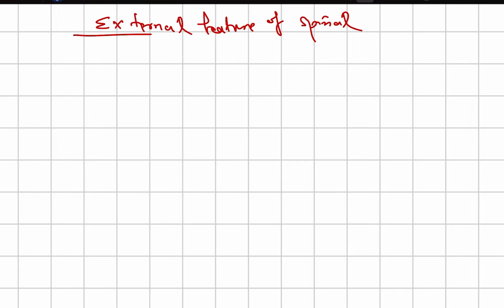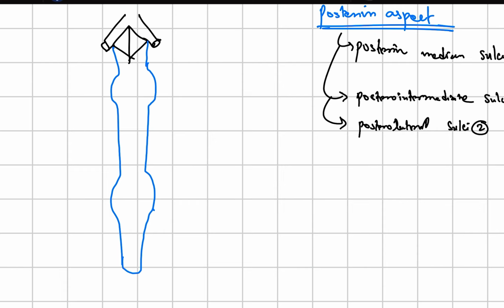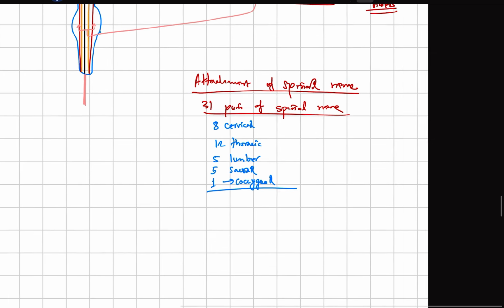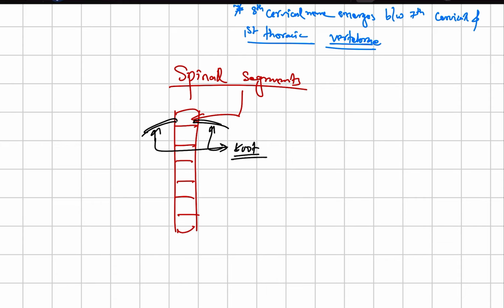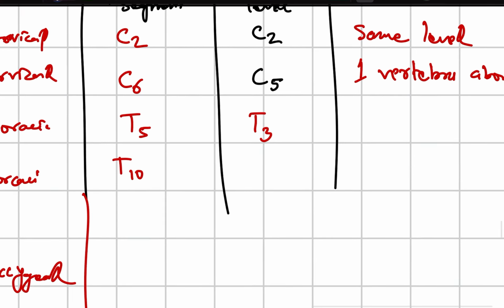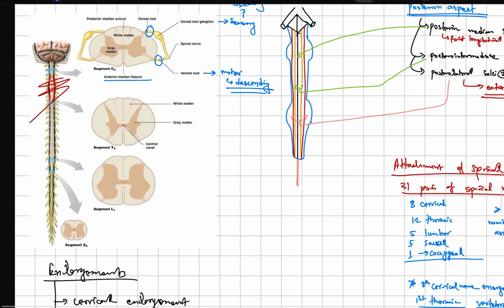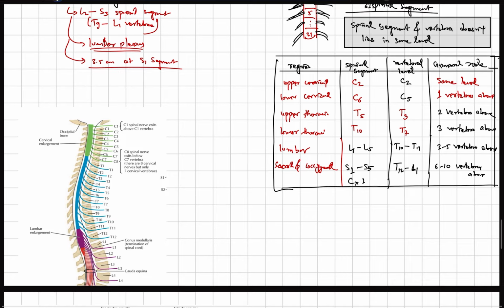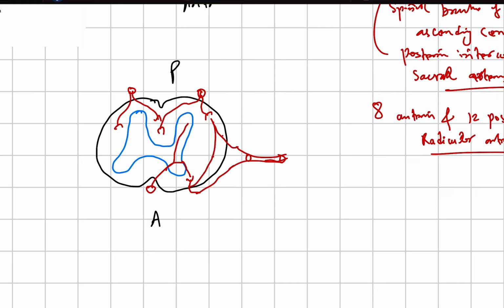External features of spinal cord || anatomy of spinal cord anatomy mbbs student revision video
Hello friend

spinal cord anatomy || mbbs medical video  spinal cord vishram singh , grays